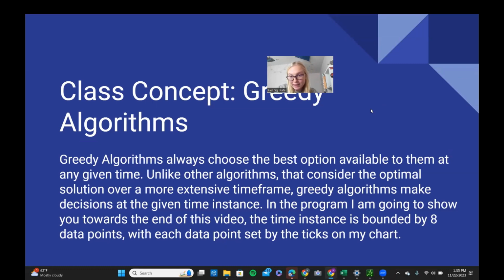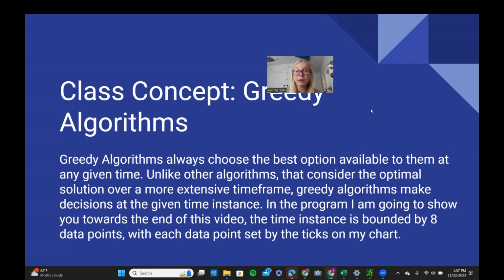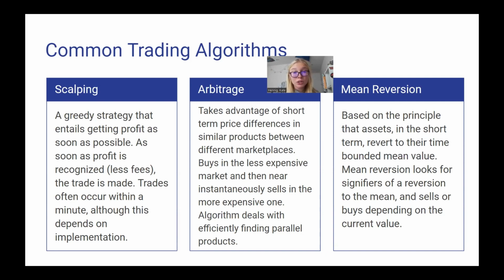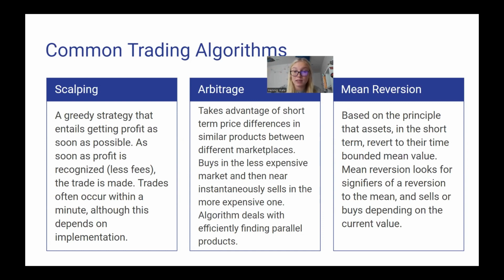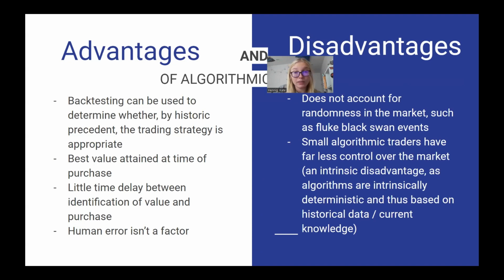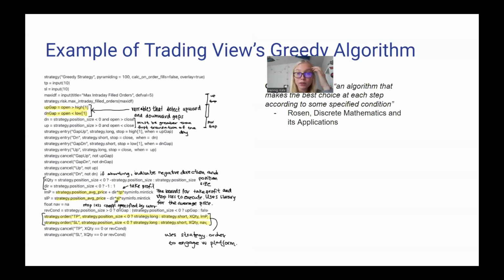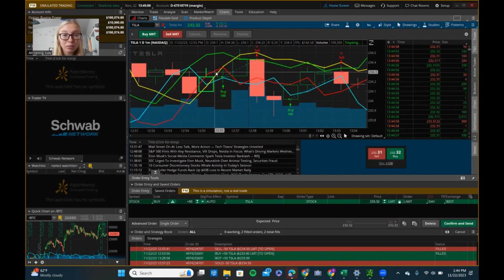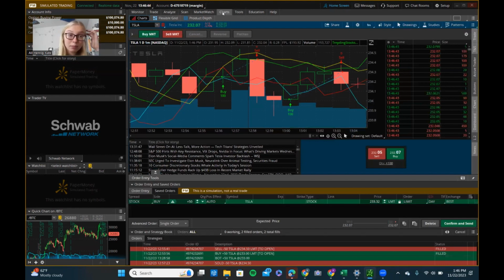Greedy Algorithmic Trading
222 Honors Assignment